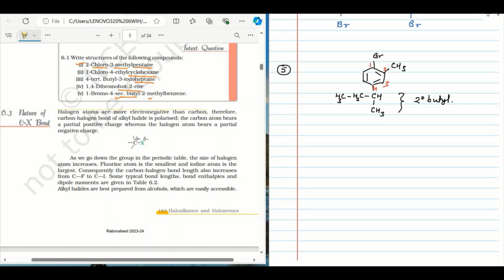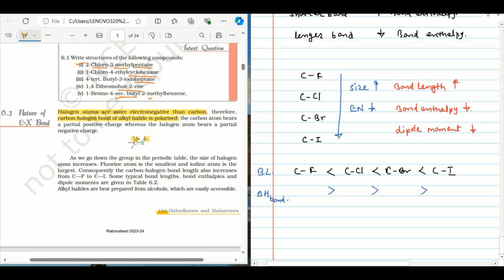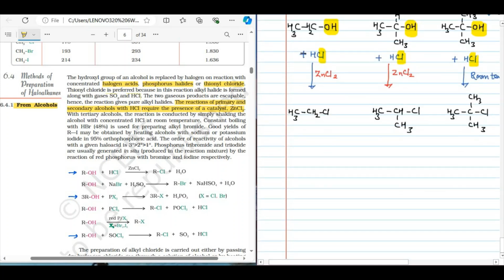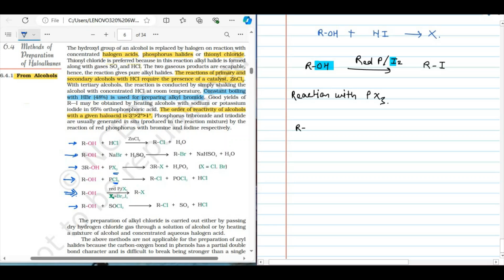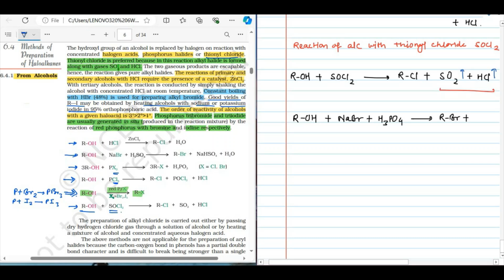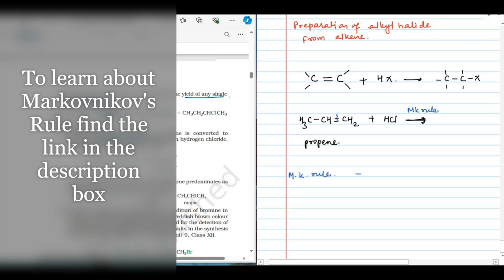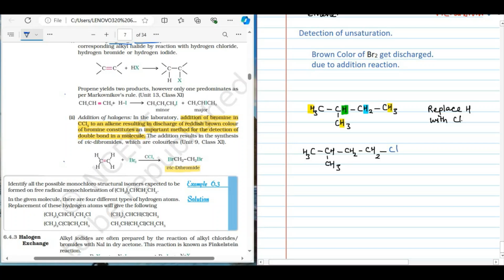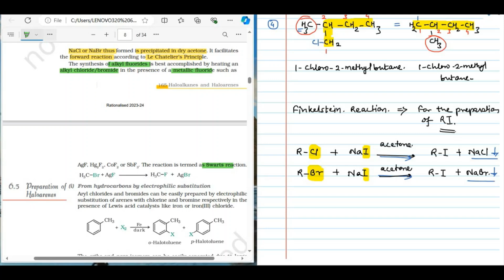Haloalkanes and Haloarenes 03/Chapter 6 of NCERT class 12/ 6.3 and 6.4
6.3 Nature of C-X bond
6.4 Methods of Preparation of Haloalkanes
Line by line explanation of Haloalkane and Haloarene from NCERT part 2 chemistry
Solutions of intext questions